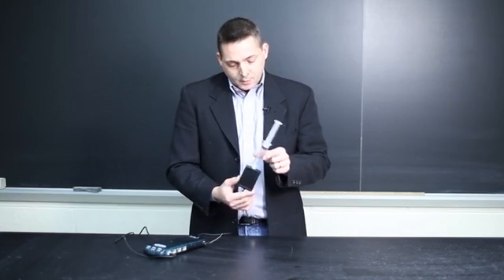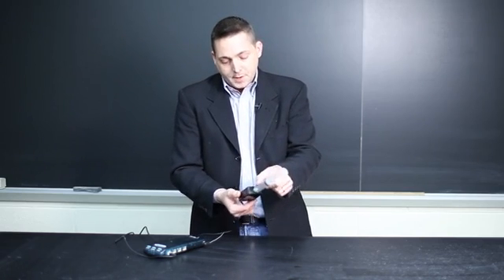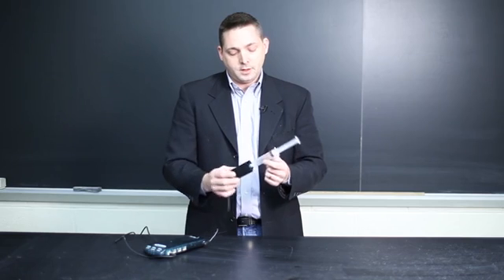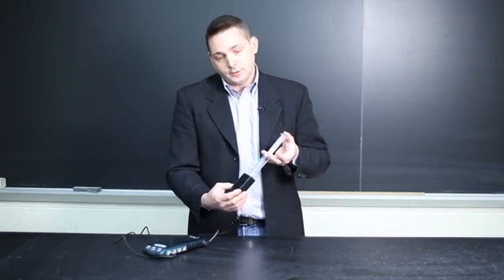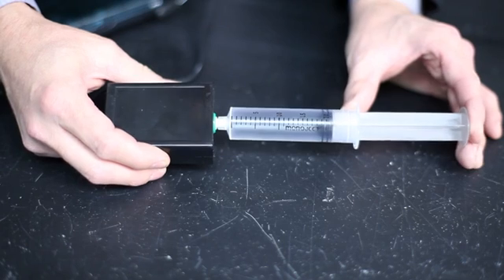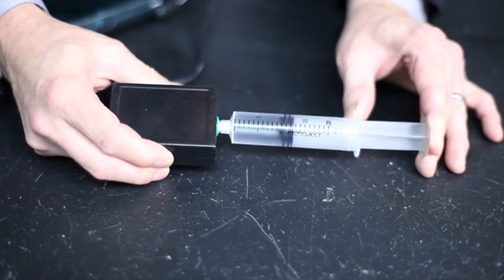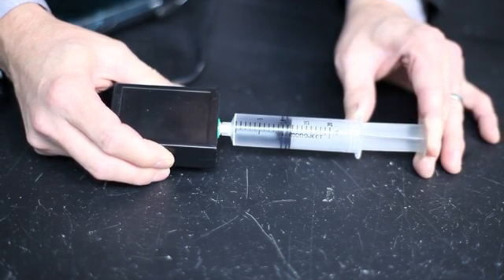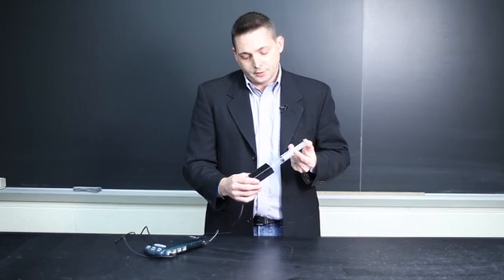What Happens to the Pressure of a Gas if You Decrease the Volume of the Container That Holds It?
What Happens to the Pressure of a Gas if You Decrease the Volume of the Container That Holds It?. Part of the series: Getting Physical With Science. Pressure is the force per unit area and the force is a result of little collisions between atoms and molecules within the vessel along the surface. Find out what happens to the pressure of a gas if you decrease the volume by half with help from an associate professor of geology in this free video clip.